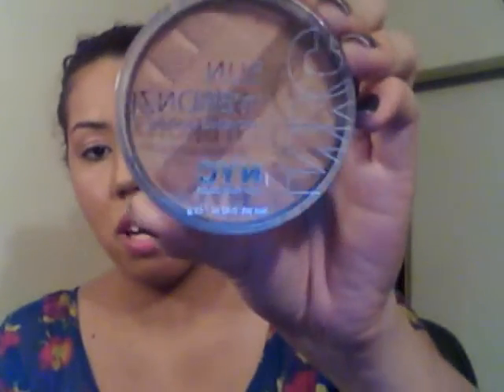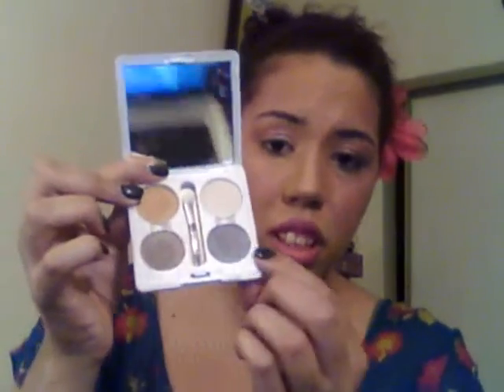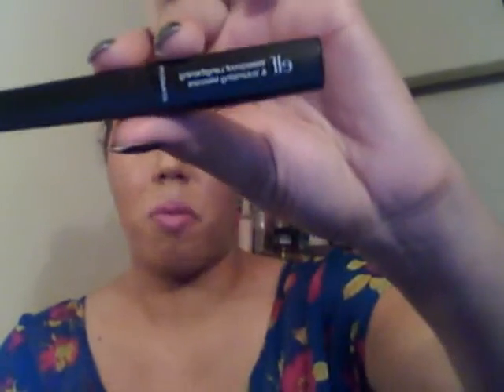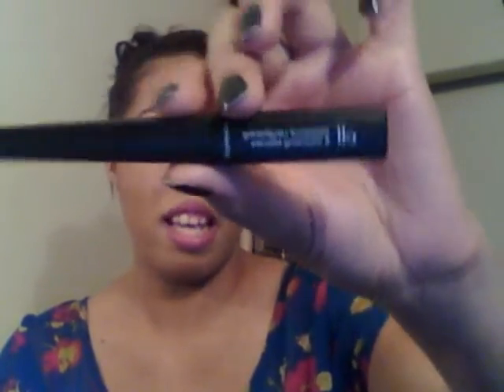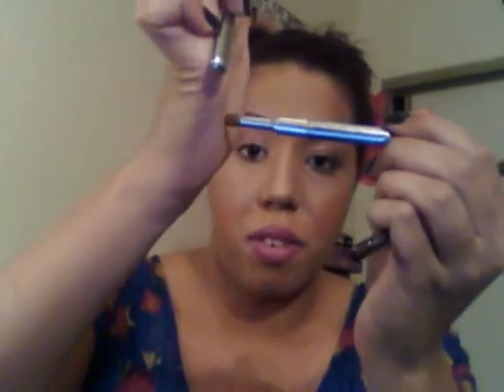Makeup For Beginners: The Basics :)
Hello Luvlies! This is a quick video dedicated to my friend Amanda about good quality, well priced makeup when you are just getting started. I really hope it helps!

Kisses & Hugs!
Meg